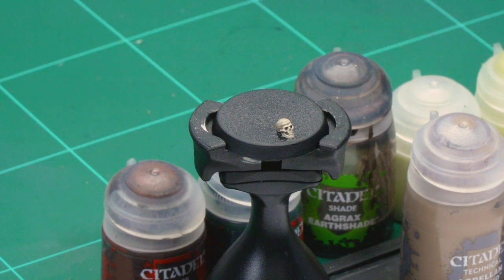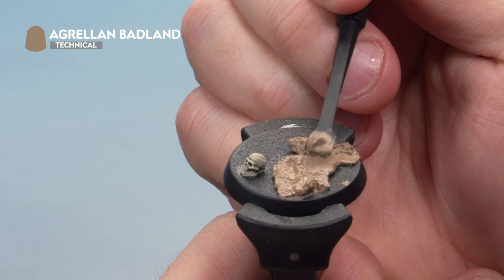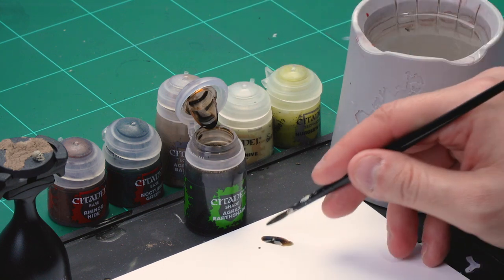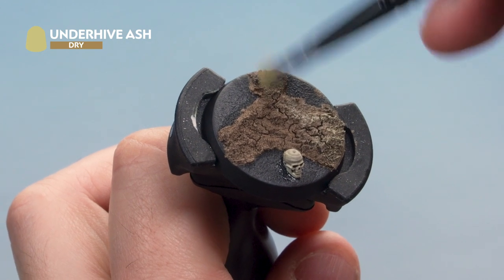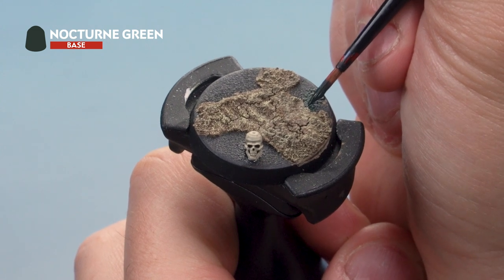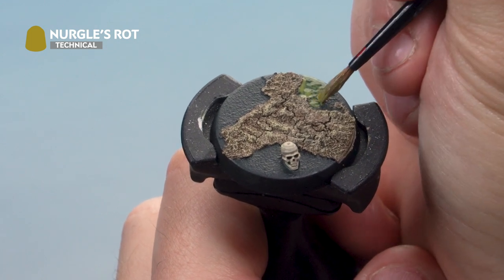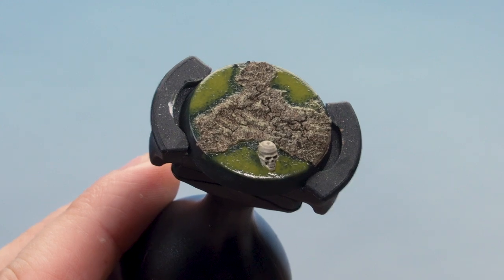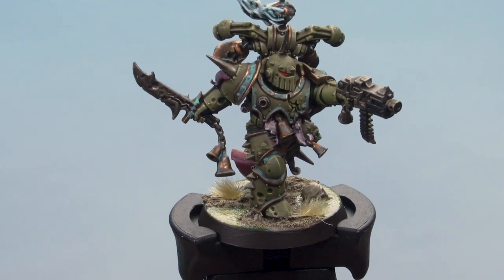How to Paint Death Guard: Nurgle Bases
Make your Death Guard bases look suitably swampy and filthy with some top tips.